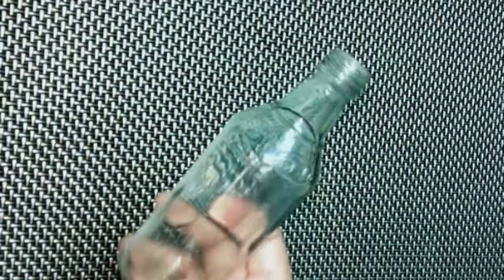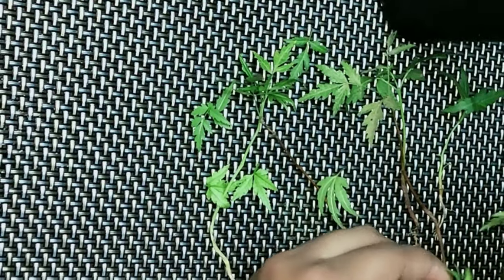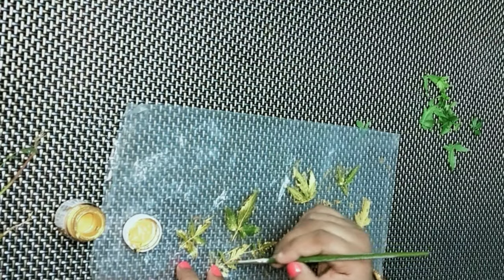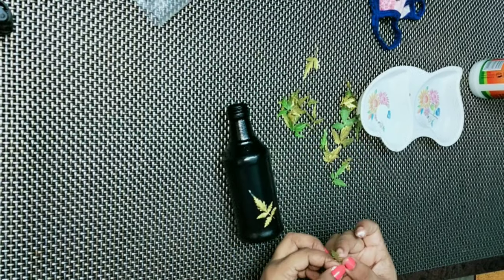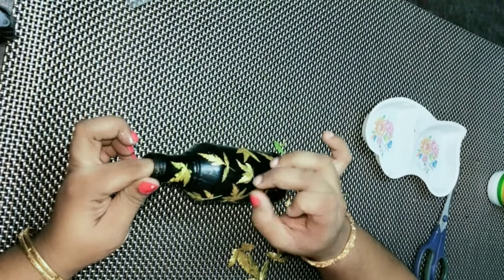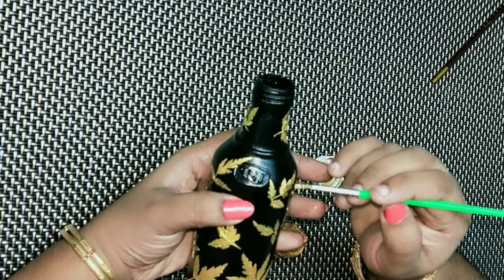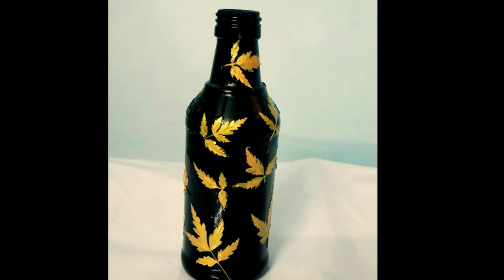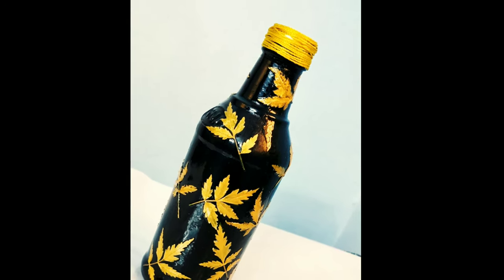Bottle Art for Beginners| Leaf Bottle Art| Bottle Decor Ideas| Best Out Of Waste| Creative Hutz